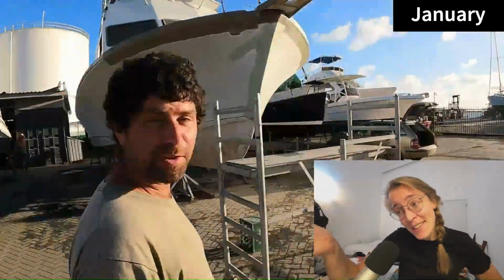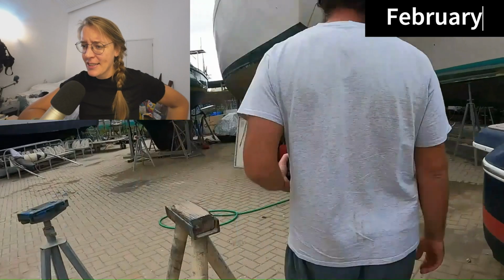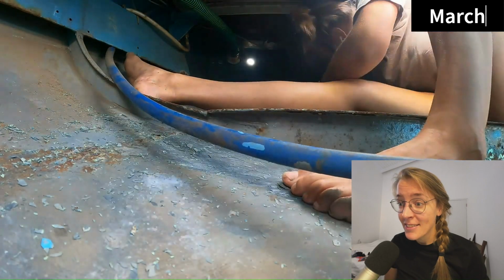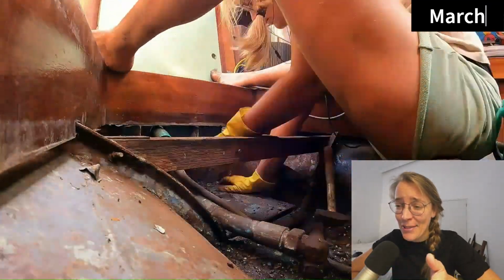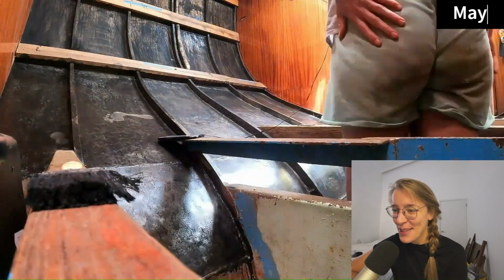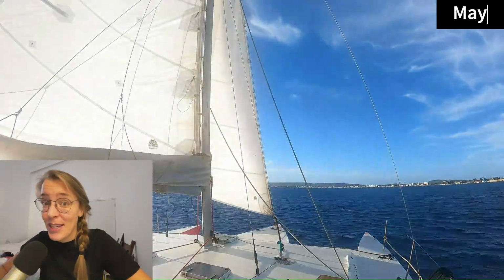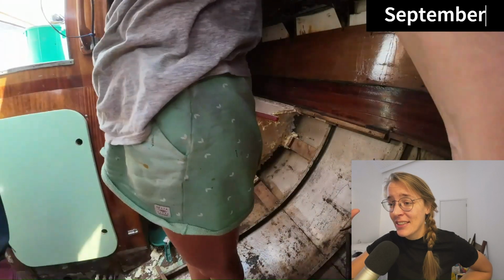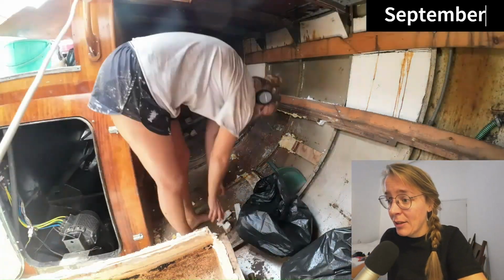Recap 2023 - Working on steel sail boat - 1 year in 16 min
This video is about working on LIV, our boat, including my somewhat chaotic comments. Our blog is about rebuilding this beautiful boat while living on Bonaire, one the beautiful island of Caribbean Netherlands.
LATEST POST: 'Recap 2023 & 2024 So Far'
 / rustycat124
We are in the double digits! :D 43!